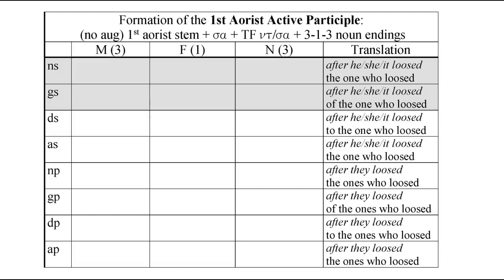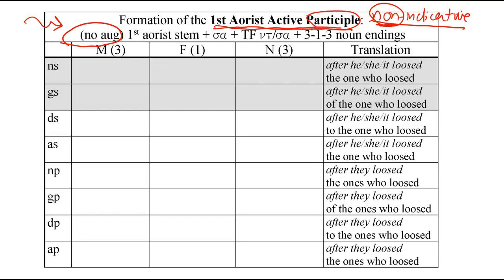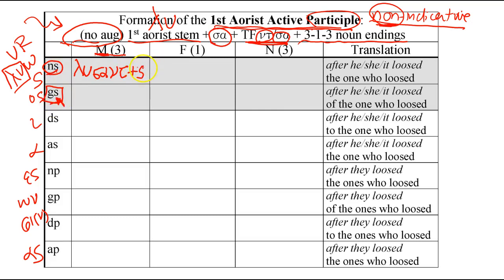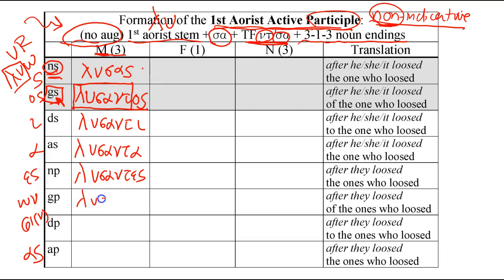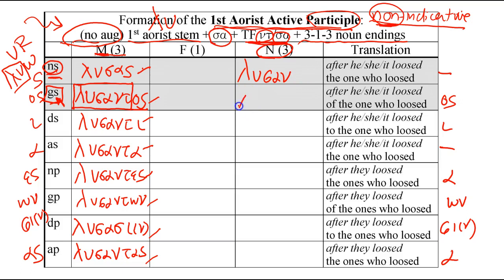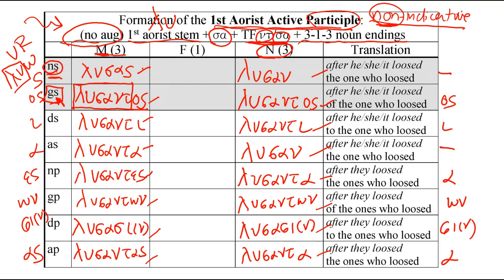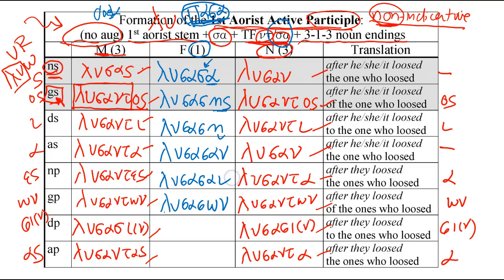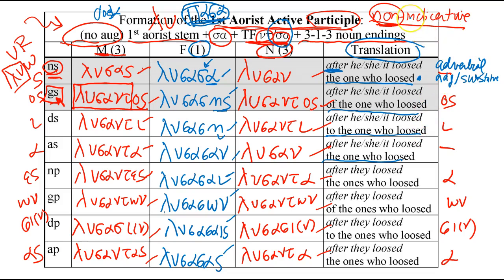Module-7-Part-1 The Aorist Active Participle Forms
This instructional video covers the forms for the Aorist Active Participle and its basic translation into English